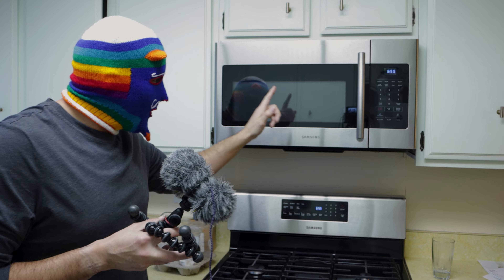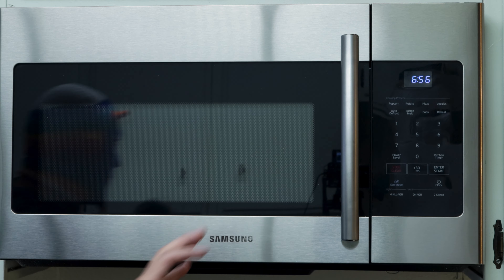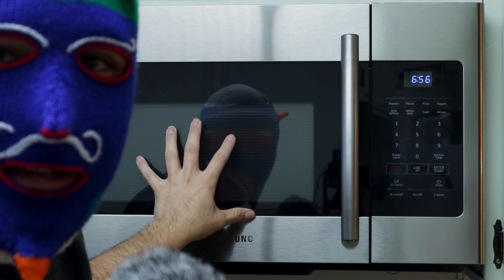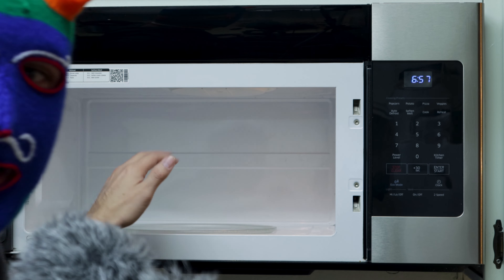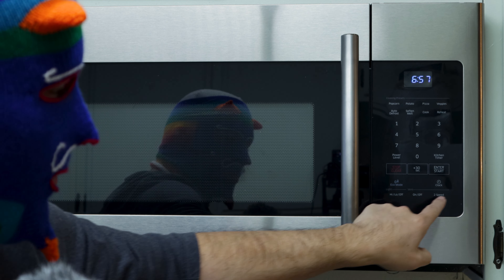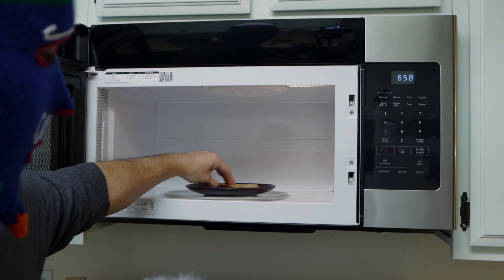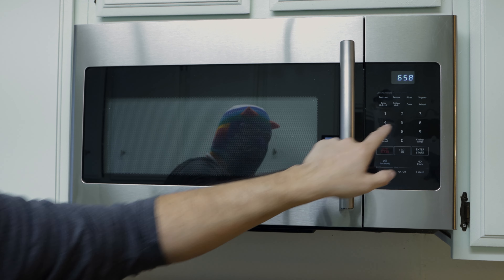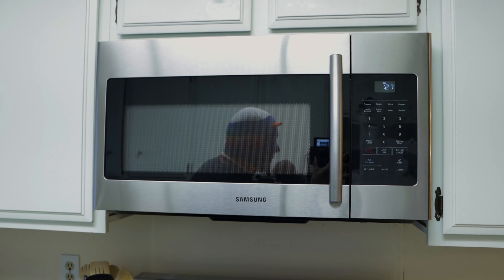APRF Samsung Microwave Review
I took over the channel and made the best review ever